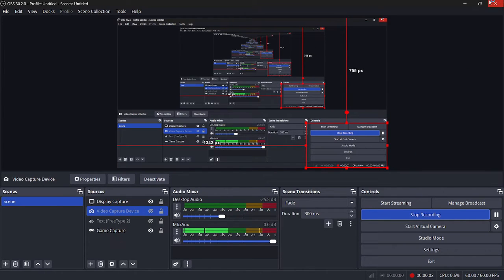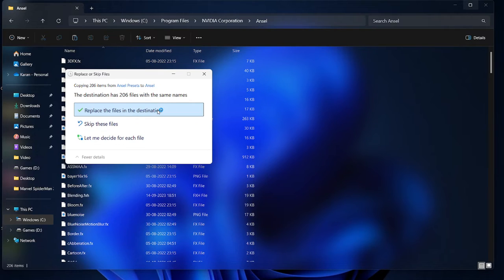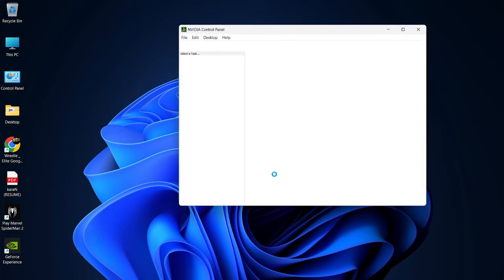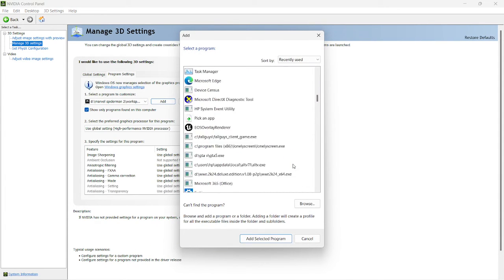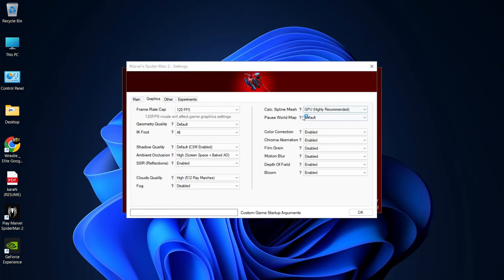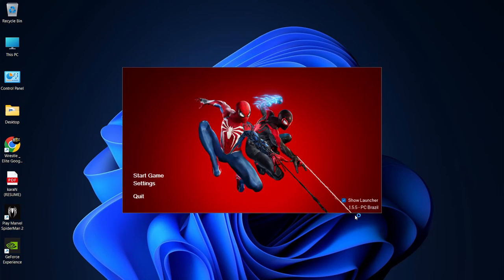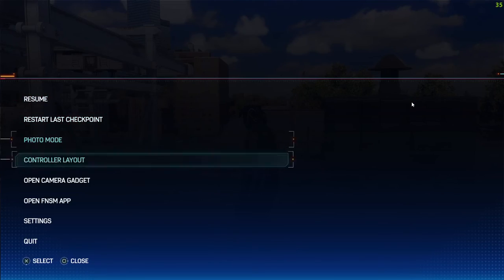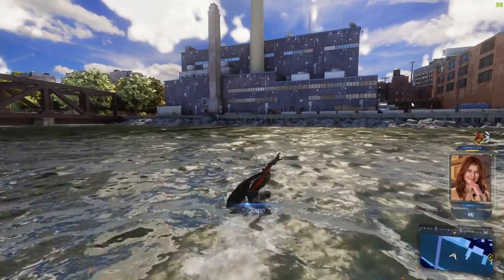How to boost FPS in Spiderman man 2 Pc Portal v1.5.5 best settings + Gameplay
This is tutorial video of how to boost fps in marvel Spiderman 2 PC portal v1.5.5 (Best Nvidia Settings with max 30 fps locked)